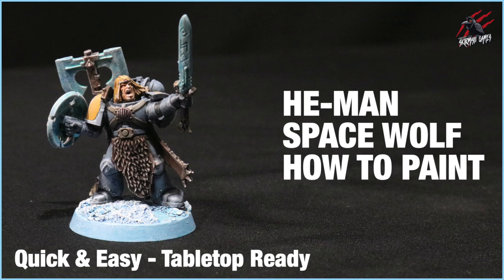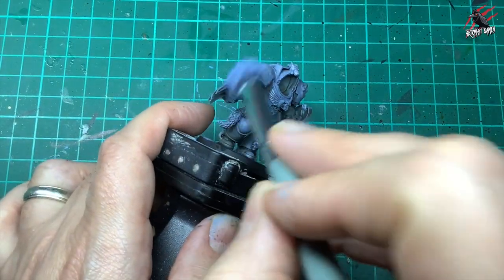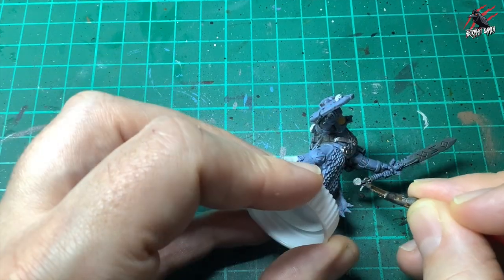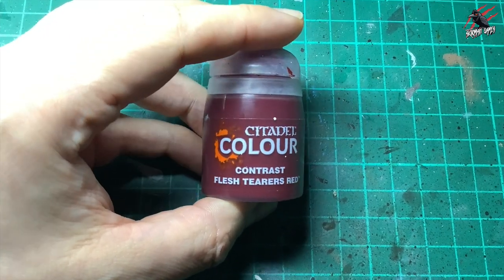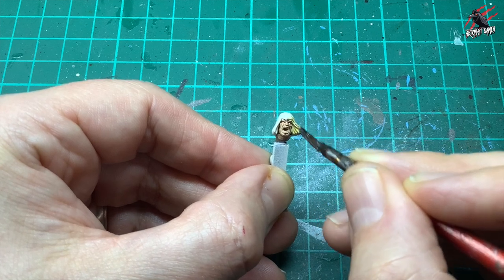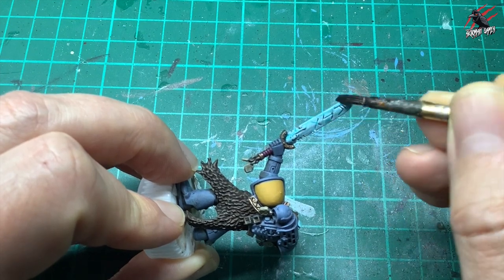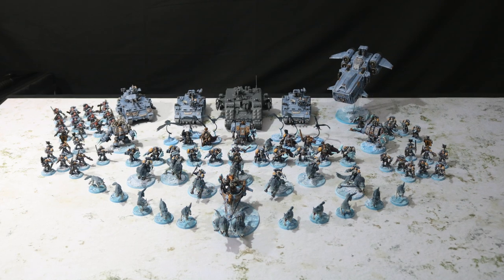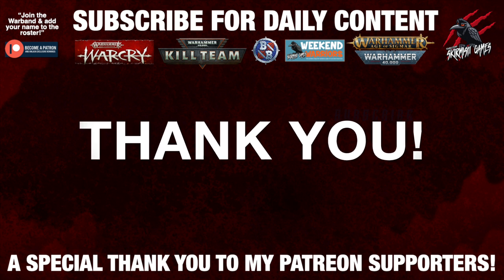HOW TO PAINT SPACE WOLVES HE MAN! Quick Easy Tabletop Ready Techniques For Beginners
PAINTS USED FOR THIS VIDEO:

Contrast Volupus Pink
Contrast Aethermatic Blue
Contrast Talasar Blue
Contrast Black Templar
Contrast Aggaros Dunes
Contrast Gor Grunta Fur
Contrast Volupus Pink
Contrast Guilliman Flesh
Contrast Medium

Agrax Earthshade

Russ Grey Layer
Wraithbone Base
Averland Sunset Base
Leadbelcher Base
Runelord Brass Base

Blood For The Blood God Technical

Standard Mechanics Grey Primer Spray

Paints used for the base:

Vallejo Grey Pumice
Citadel Agrellan Earth
Contrast Talasar Blue
Base Wraithbone
Layer Lothern Blue